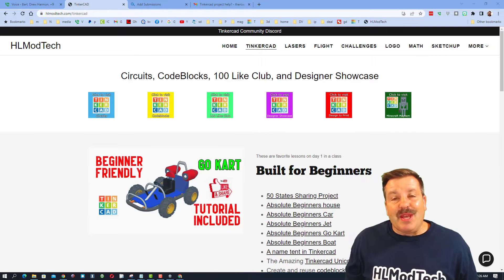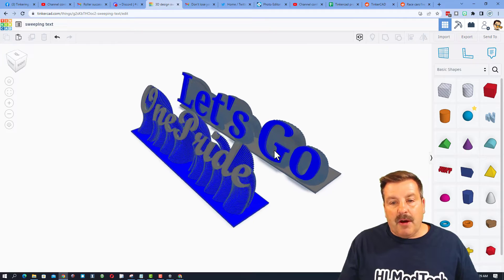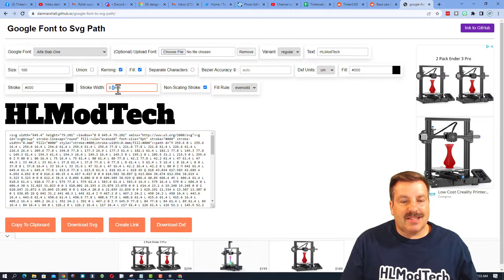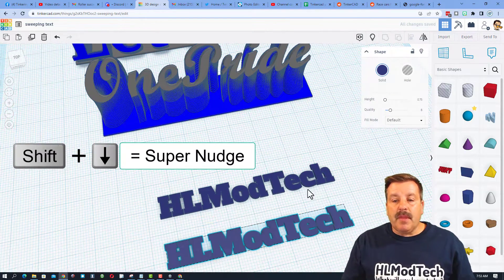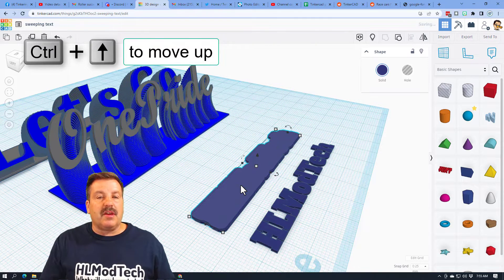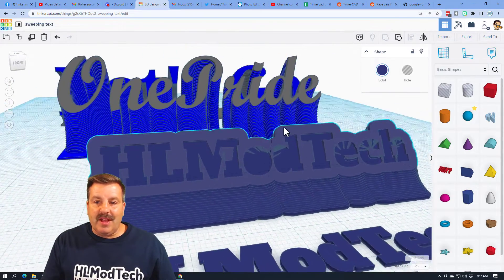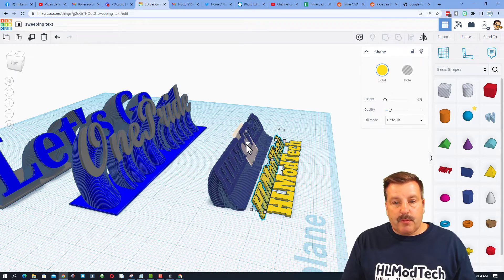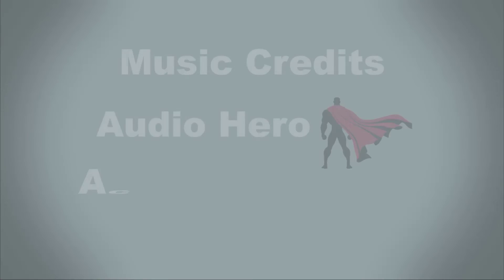Tinkercad Sweeping Text Upgrade SVG Trick & Push In Letters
This is a Tinkercad Sweeping Text Upgrade SVG Trick and adds Push In Letters.  A user requested it from this tutorial.

Check out these Simple Steps for Tinkercad Sweeping Text in this short tutorial. A user on Reddit asked if it was possible in Tinkercad. I think the text turned out pretty darn sweet.

Tinkercad is an amazing design tool that works in a web browser. Fun, fast, and full of tools that you can create with. This lesson is quick but covers some really useful skills.